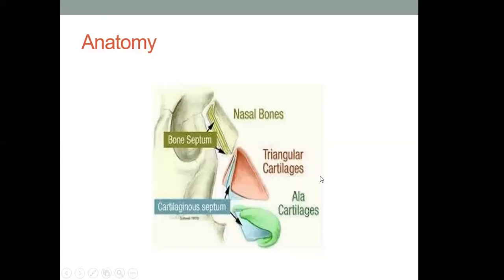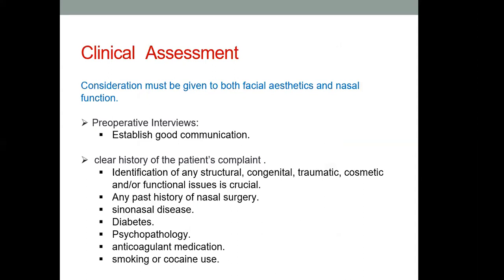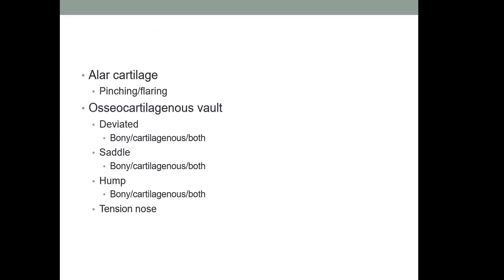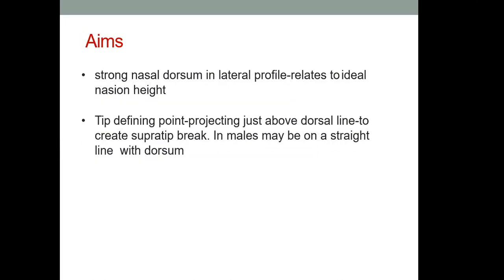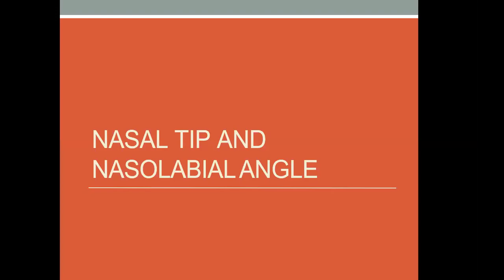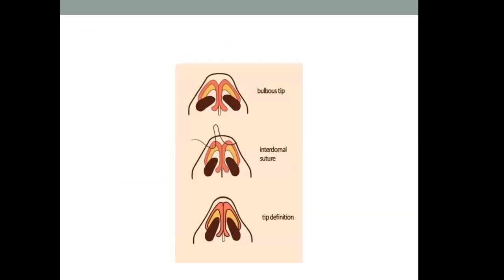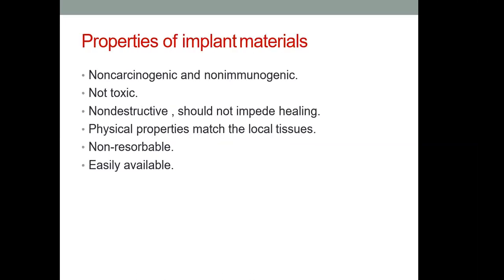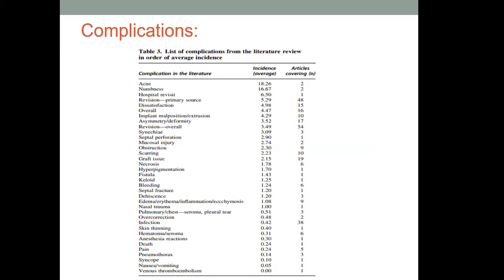Rhinoplasty Dr abdulwahed southern region